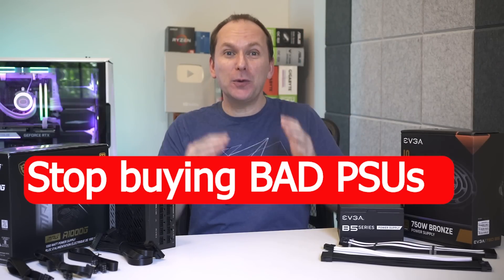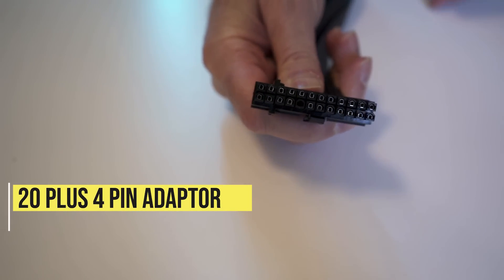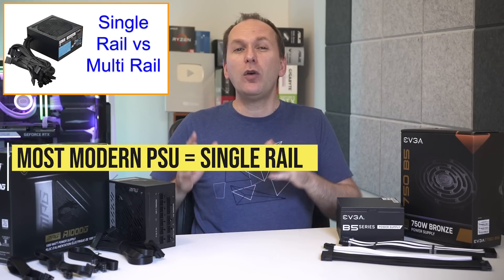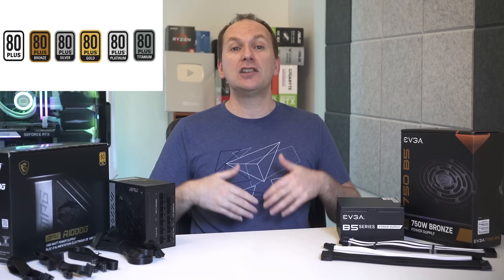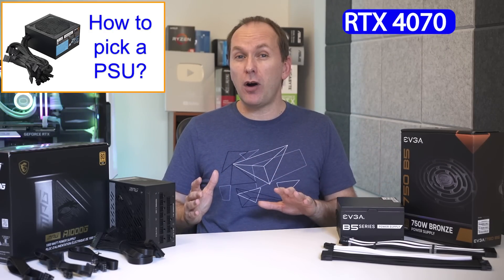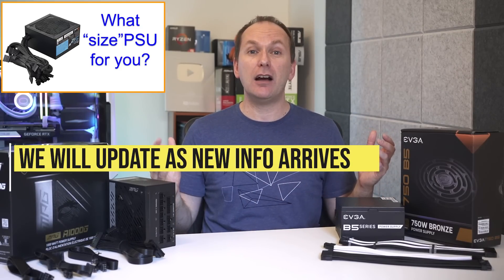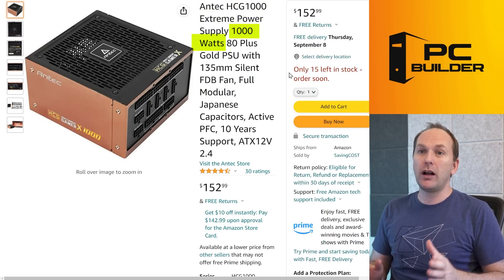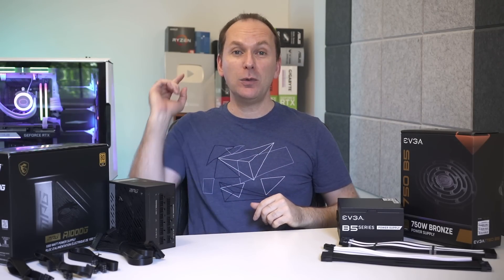🛑STOP🛑 Making These PSU Mistakes! Best Power Supply for PC 2022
Best power supply for PC 2022 buying guide. Finding the best PSU for PC in 2022 doesn't have to be hard. In this video we cover everything you need to know to find the best PC Power Supply. 🔻Click Show More For Links🔻

▶️AsiaHorse PSU Cable Extensions (different colors)
(even more colors)

▶️1200W+ Power Supply for PC
OOS be quiet! Straight Power 11
EVGA Supernova G+ 1600W

▶️Tier A Power Supply for PC
MSI AGF Series (PCIE 5.0)
be quiet! Straight Power 11
ENERMAX Revolution D.F.

▶️Tier B PC PSU
Cooler Master G Series (all units)

▶️Tier C PC PSU
EVGA BR (non-modular)
EVGA BA (non-modular)

Stop buying a bad power supply for PC! In this Best power supply for PC 2022 buying guide we cover everything you need to know to get the best power supply for gaming pc or any pc build in 2022. We review PC Power Supply basics like modularity, form factor, single vs multi rail, cable types and more. This Best power supply for PC guide also reviews why the 80 plus certification should not be relied upon, what actually makes the best psu for pc, and how to easily select a pc power supply for build quality using the PSU cultist list. We also review "how many watts do I need" and show you how to size your PSU wattage, including what to do if buying a high end graphics card with a big power draw. We make specific product recommendations for the best psu for pc 2022, including high wattage power supplies, A-Tier rated pc power supply, B-Tier rated pc power supply, and C-Tier or best budget pc power supply. Whether you need the Best PSU for gaming PC or other PC build, we've got you covered.

0:00 Stop Buying Bad Power Supply for PC!
0:50 Buy the best power supply for PC in 2022!
1:32 PSU Form Factors (Sizes)
2:09 Modular vs Non-Modular
2:39 PSU Cables - Motherboard
3:09 PSU Cables - PCIE (GPU)
3:51 PSU Cables - Sata & Molex
4:04 WARNING - Don't Mix & Match!
4:19 Cable Extensions for Cool Colors
4:50 Single Rail vs Multi Rail - Which is Better?
5:40 80 Plus Certification Explained
6:45 Why You Should IGNORE 80 Plus Rating
8:06 Why Third Party Reviews Important
8:29 What Makes the BEST PSU for PC?
9:33 EASY MODE to Get Best Power Supply for PC
10:25 What Tier of PSU for PC for YOU?
11:12 How to Search PSU Cultist Tier List
11:45 How Many Watts Do You Need?
12:28 High End GPU Power SPIKES
13:00 Adding the NVIDIA High End GPU Tax
13:56 PSU Recommendations & PCIE 5.0 PSUs
14:34 High Wattage (1200W+) Recommendations
15:29 A-Tier Recommendations (High End Builds)
16:58 B Tier Recommendations (Midrange Builds)
18:01 C Tier Recommendations (Budget Builds)
18:52 What does the CAT Think?
19:08 Best 1440p Gaming Monitor 2022